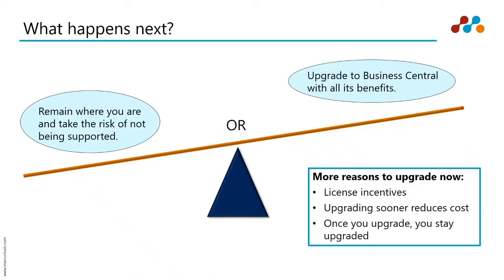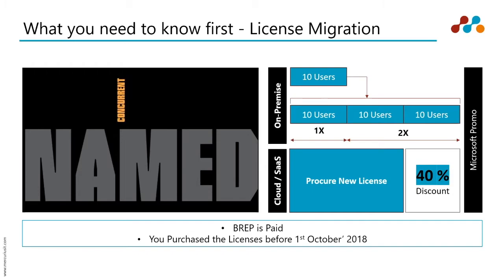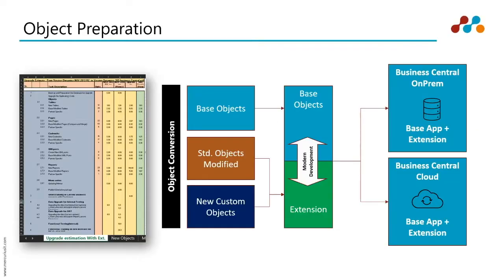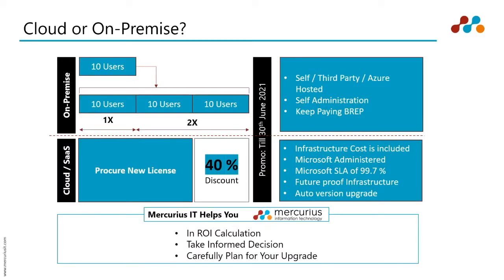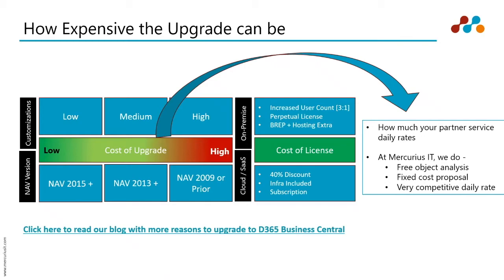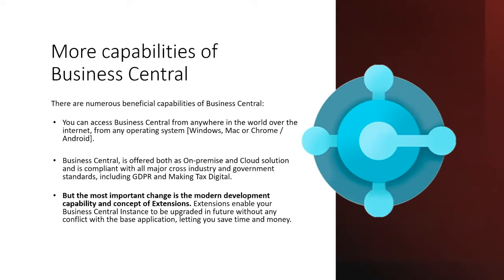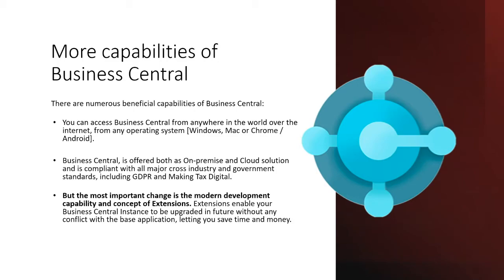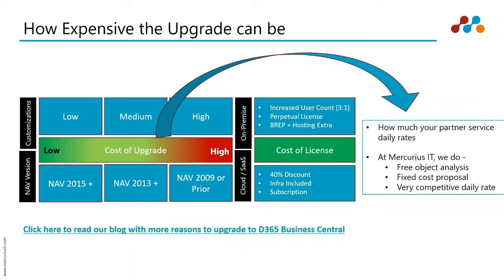WEBINAR - Upgrading to D365 Business Central Before Support Ends for NAV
If you're using NAV 2017 or an older version, this webinar is for you.

NAV support from Microsoft is ending. We go through:
- Reasons to upgrade
- The upgrade process

There's also a question-and-answer session at the end for even more detail.

If you're interested in harnessing Microsoft solutions such as Business Central or Dynamics 365 CRM, please get in touch!